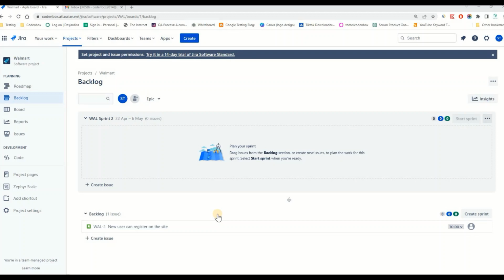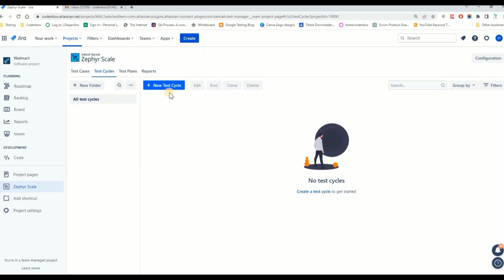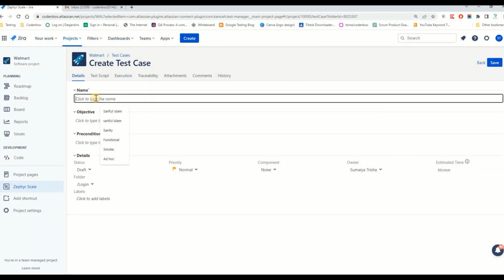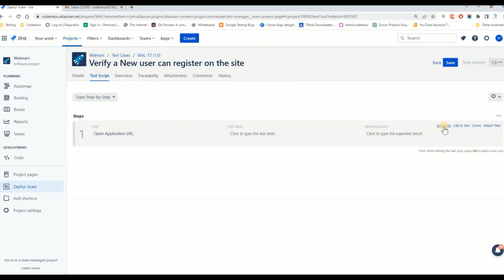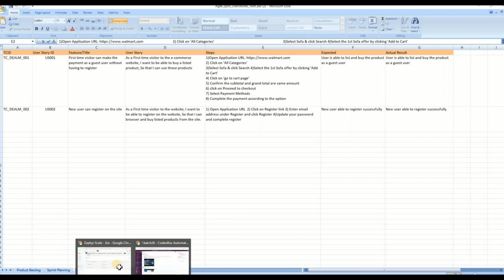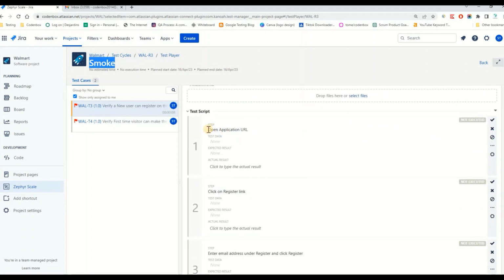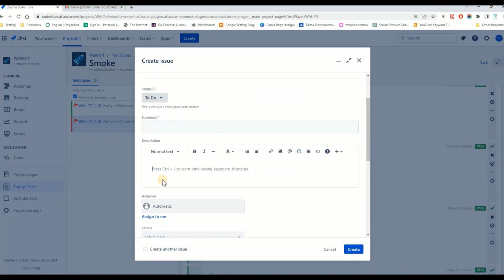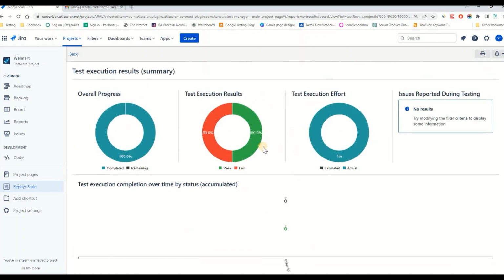Zephyr for Jira-Learn Test Management tool in Jira || Install Zephyr plugin in Jira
+Zephyr Test Management tool in Jira
+How to install Zephyr plugin in Jira
+ Zephyr tutorials

Zephyr Scale is a test management platform that provides a smarter and more structured way to plan, manage, and measure your tests inside Jira.

In this tutorial we will learn how to enable Zephyr plugin for Jira. Once you install Zephyr in Jira you will be able to do all the test management activities for your project within Jira.